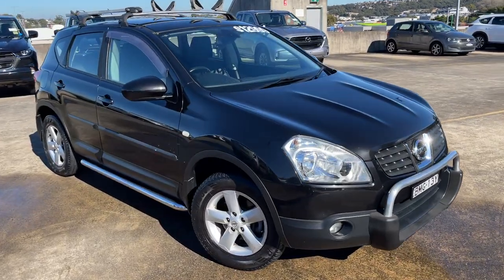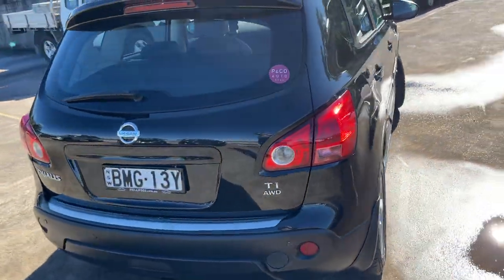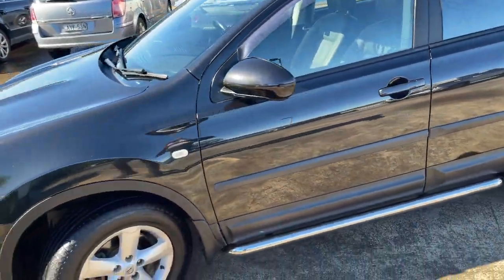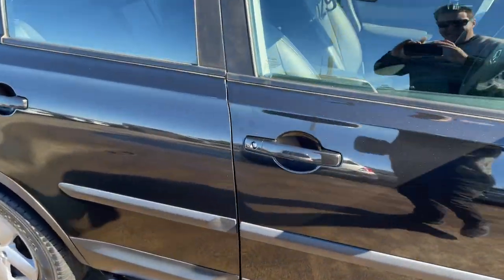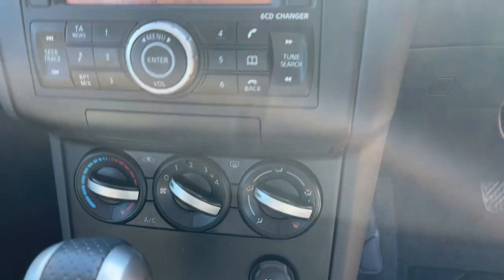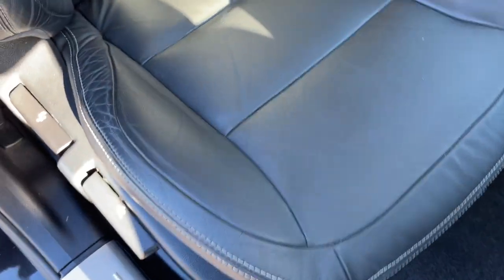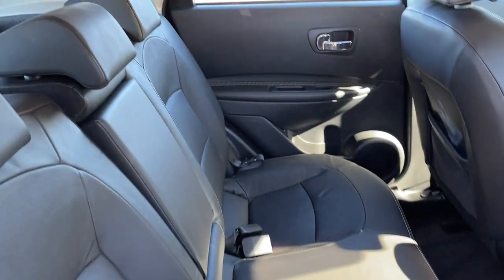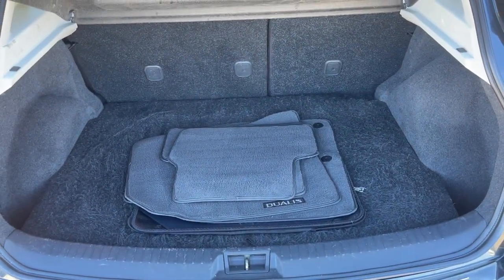2009 Nissan Dualis Ti Automatic 4WD/AWD Auto 161000km $12999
Beautiful 2009 Nissan Dualis Ti Automatic 4WD/AWD in Black with only *** 161,000KM *** with full log book service history from new. Leather interior, Cruise Control, Bluetooth, Heated Seats, Electric Seats, Roof Racks including Bike holder and Kayak attachements if you want them. Tow Bar 40mm. Log books are stamped throughout its entire life and drives very well. All inquiries welcomed.